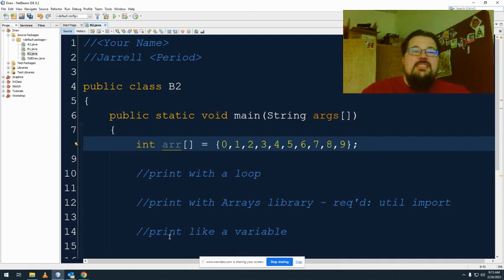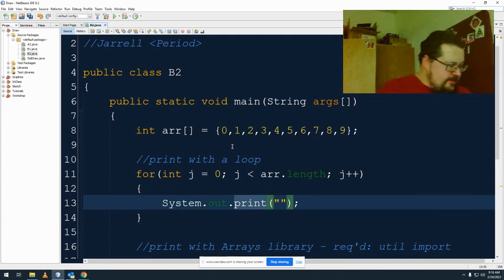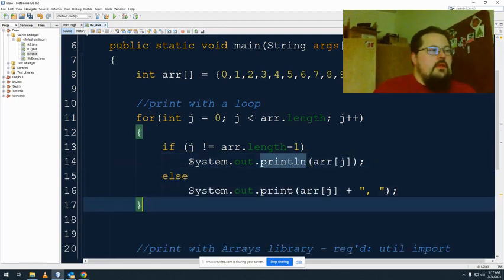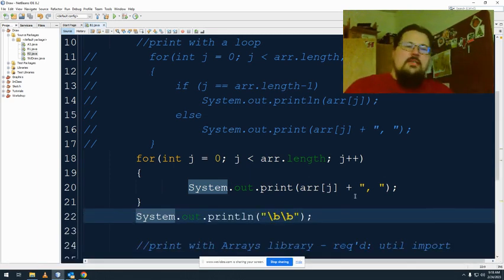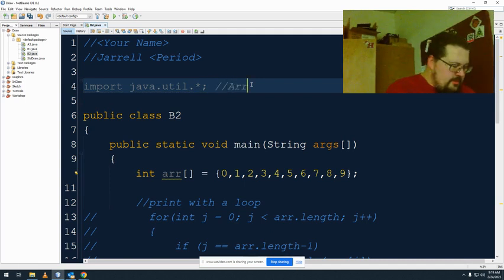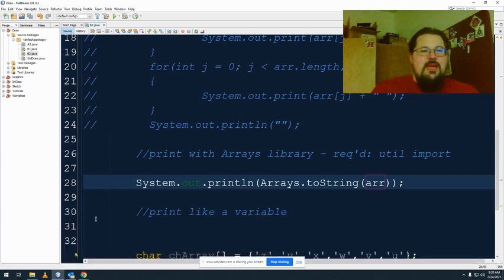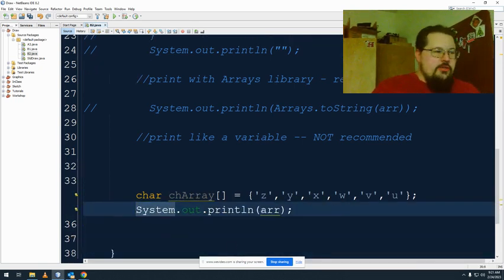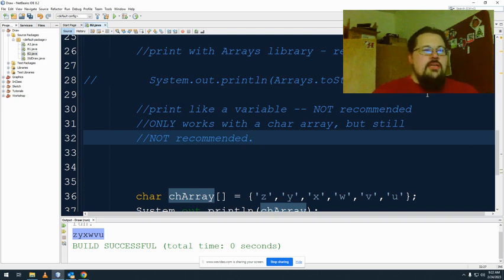Tutorial - Printing Arrays